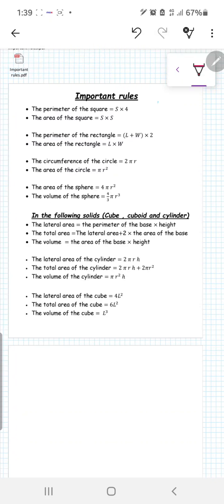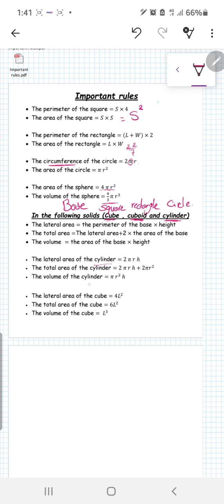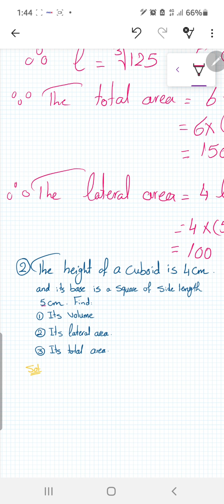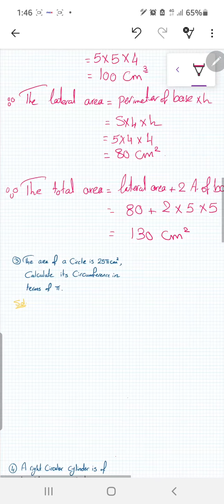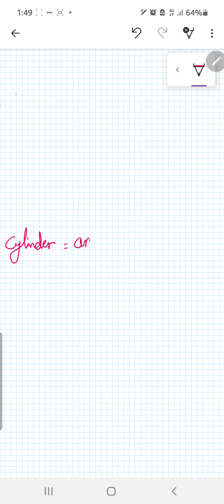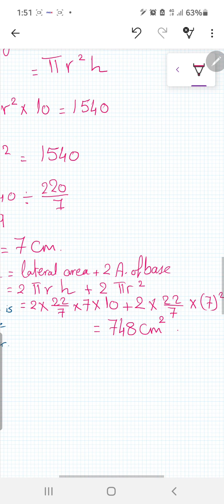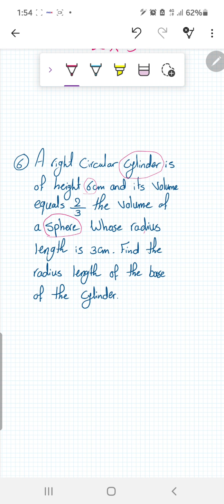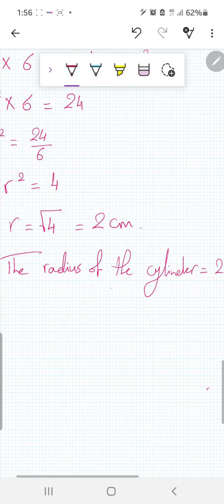Applications on the real numbers